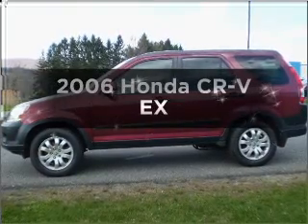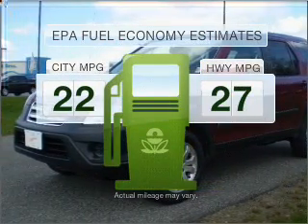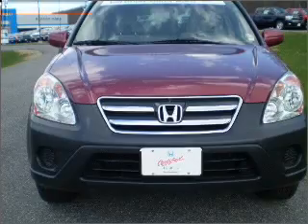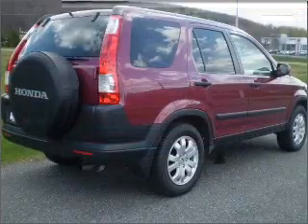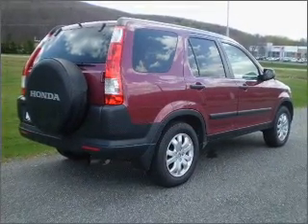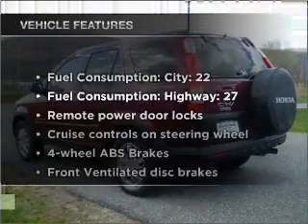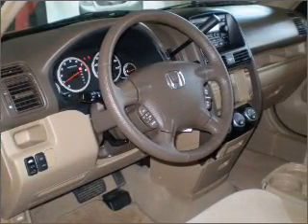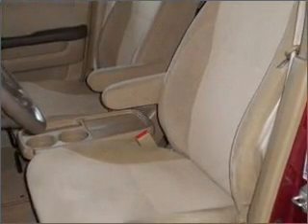2006 Honda CR-V - CHESHIRE MA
Year: 2006
Make: Honda
Model: CR-V
Trim: EX
Engine: 2.4 liter inline 4 cylinder 16 valve
Transmission: 5-Speed Automatic
Color: Redondo Red Pearl
Mileage: 55127
Address:
45